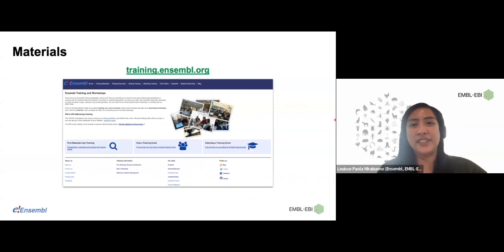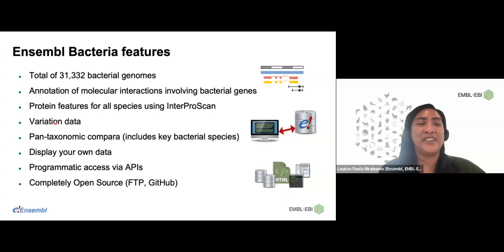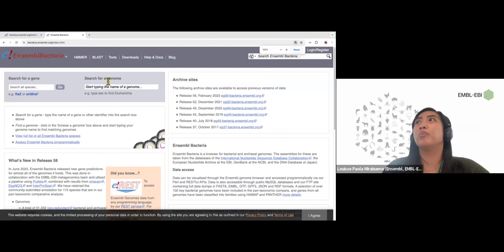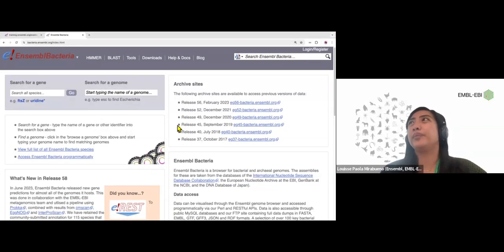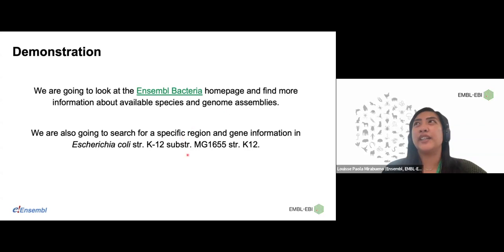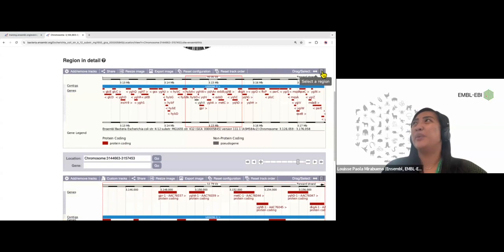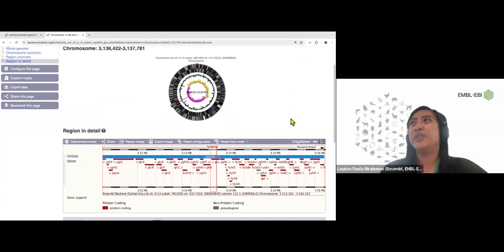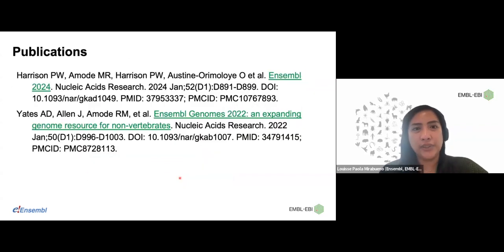Introduction to the Ensembl Bacteria genome browser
Ensembl Bacteria is a browser for bacterial and archaeal genomes.

In this webinar, we will explore Ensembl Bacteria to learn more about the latest data and where it came from, view annotation of molecular interactions involving bacterial genes and comparative genomics data involving key bacterial species.

This webinar is suitable for anyone interested in exploring bacterial and archaeal genes and genomes. No prior knowledge of bioinformatics is required, but undergraduate level knowledge of biology would be useful.

This event is part of a webinar series that highlights contemporary concepts, methodologies, and valuable resources for examining microbial ecosystems and their influence on the environment and human health. For additional topics within this series and registration information, please visit the following

Please share your feedback about this webinar recording here via this

Outcomes
By the end of the webinar you will be able to:
Explore and access the data types available at Ensembl Bacteria
Identify where to find help in Ensembl Bacteria

This webinar was recorded on 24 April 2024.